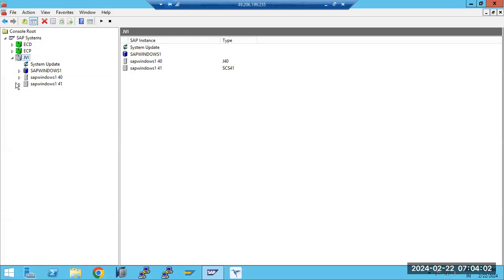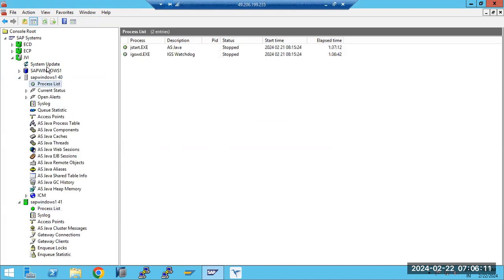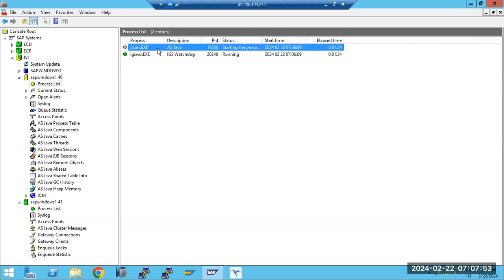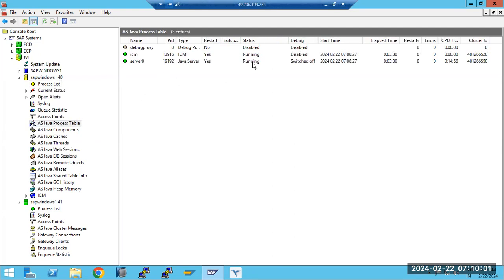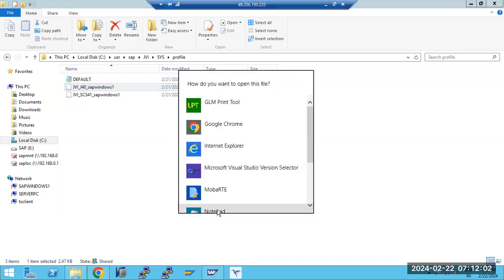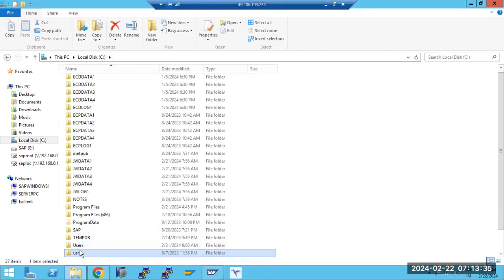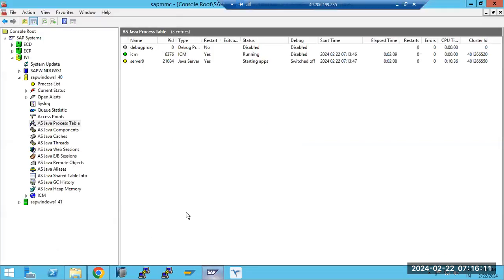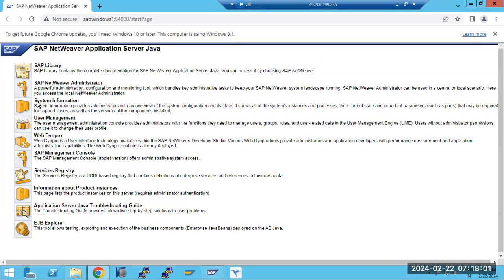SAP NW JAVA SYSTEM STARTING AND LOGIN AFTER INSTALLATION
@sapbasishana   In SAP NetWeaver, like in any system, there are steps to follow for installation and configuration. To make it easier, SAP NetWeaver portal, has divided these steps into 3 main sections: Preparation prior installation, installation and post-installation.

These sections mentioned above apply to any version that is about to be installed. The specific folders, directories, command, ports, etc. may vary according to the version that needs to be installed and configured.  This approach makes total sense and guaranties not only a successful and smooth process but also the safety of the information.

If you are responsible to perform the installation/configuration process of SAP NetWeaver Portal, continue reading because you may find the following information helpful .

For preparation prior installation:

Check the windows firewall. Usually the firewall is turned ON by default and only allows specific inbound IP connections, on the contrary for the outbound connections that have no limits or restricted to specific rules. Disable the firewall on all windows host before installation.
Check basic windows configuration, such as: the windows file system using NTFS, the domain structure when performing domain installation, and ensure the windows server performance is set to high performance.
Verify that you have User Authorization for running SAPinst. The system administrator can grant the account all the necessary authorizations before begin. The authorization needed varies depending on if the installation is local or domain.
Prepare the Transport Host. First, define if you will use the default transport host directory or will create your own. Second, share the directory and set permission to FULL CONTROL for everyone to share the transport directory.
Prepare the installation media. There are 2 versions, a physical or a digital that can be download form the SAP services market place. Once you decide which version adjust better to your needs make sure to have a directory for the files.
For the Installation:

Make sure to have free space of 300MB for the installation and addition memory of 60 – 200 MBfor executable files.
SAPinst tool includes GUI for client and for server and both use JAVA. The system automatically designate ports of communication between SApinst, GUI Server, SAPinst GUI and HTTP servers, but if the default port are already in use the system will automatically look for other available ports, or you can set up specific ports.